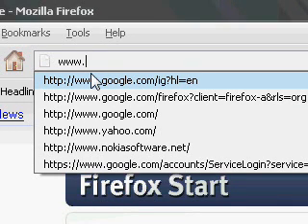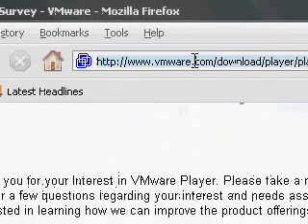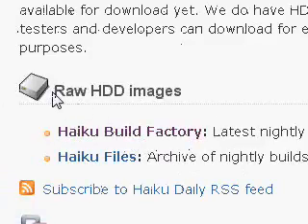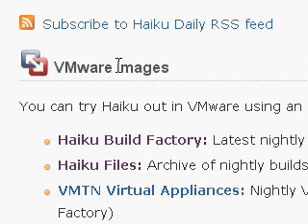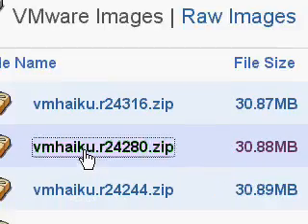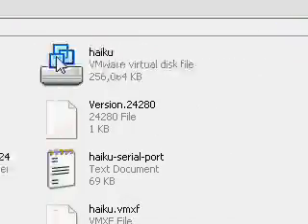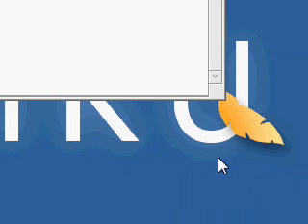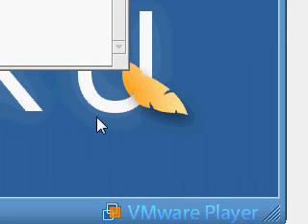How To: Using Haiku-OS Within Windows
This is a tutorial explaining how you can run the open source BeOS based operating system, Haiku on your Windows machine in a virtual machine.  This tutorial explains how to download the VmWare player, the Haiku OS image, and how to get the virtual machine running.  All of these materials can be downloaded easily, and freely.

You can learn more about Haiku-OS at haiku-os.org